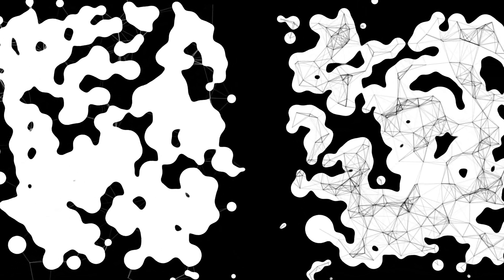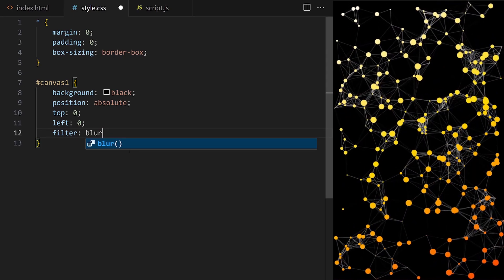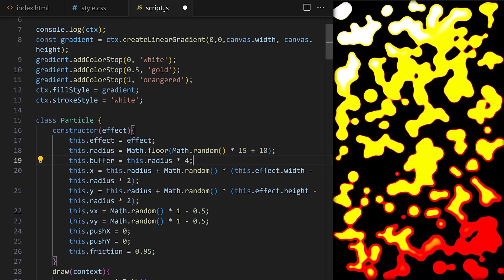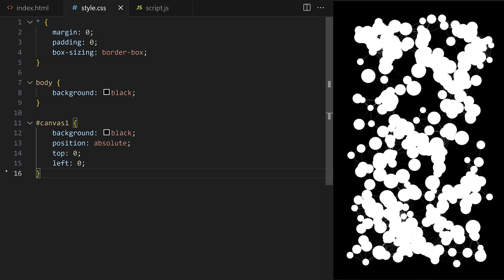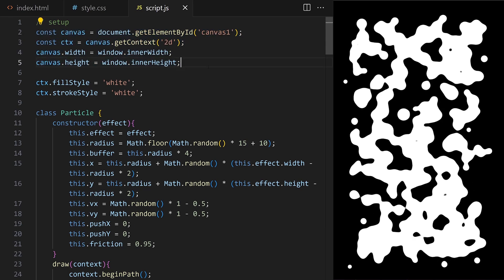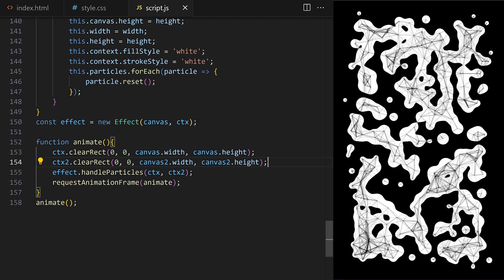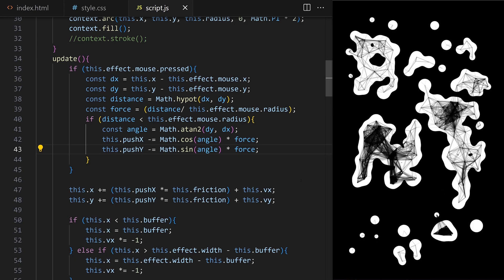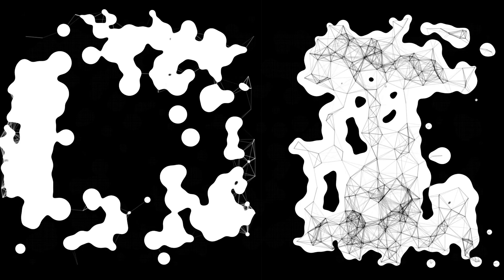Particle Experiments: Liquid Effects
🎓 Continue Learning (Creative Coding Courses)

Liquid effect is an important technique for every creative coder. Let's explore how to apply it and how to control which shapes get liquified and which stay intact, to allow for unique visual combinations. Let's explore creative coding for beginners with HTML, CSS and vanilla JavaScript. Have fun!

(if you can't download the files, try to use a different browser or VPN to change your country)

Create beautiful particle systems with HTML5, CSS3 and plain vanilla JavaScript, no frameworks and no libraries. Understanding how the code works will allow us to transform this codebase into multiple very different effects. Let's explore the basic techniques and then take them to the limits in this particle effects crash course.

If you want to SUPPORT me you can use the links below and get some one my EXTENDED classes! 💪